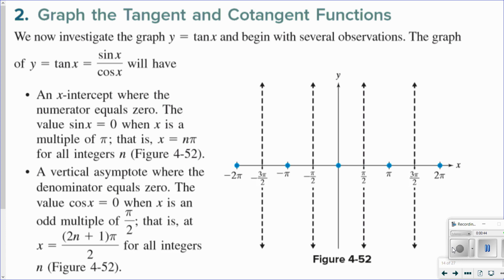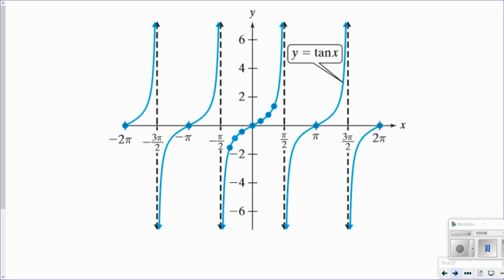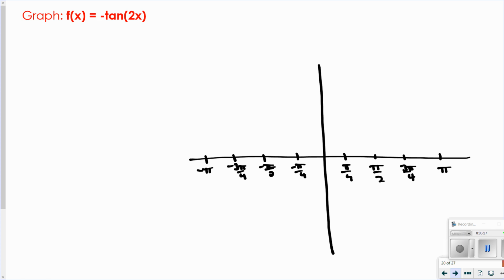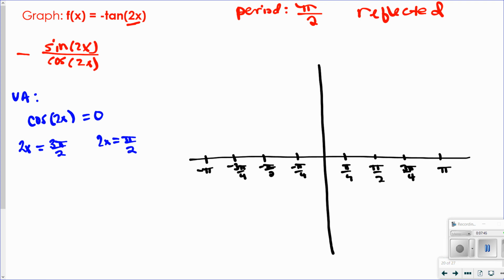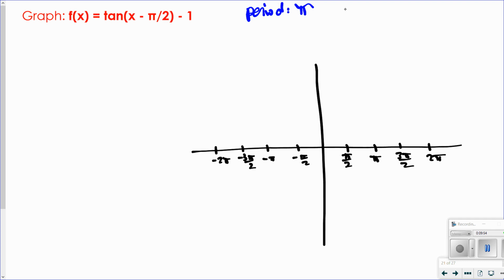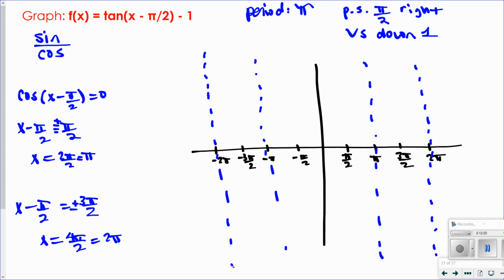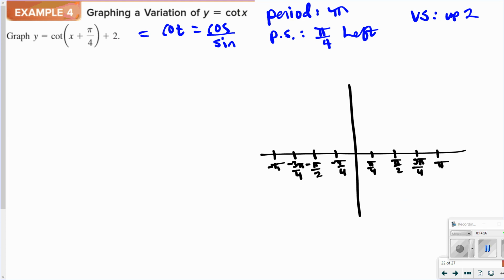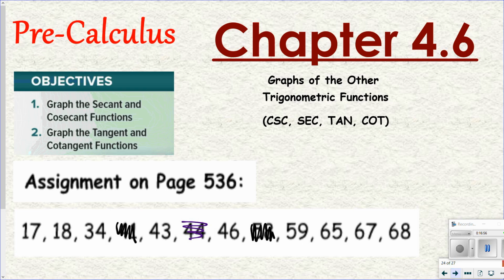PreCalc Chapter 4 6 RECORDING